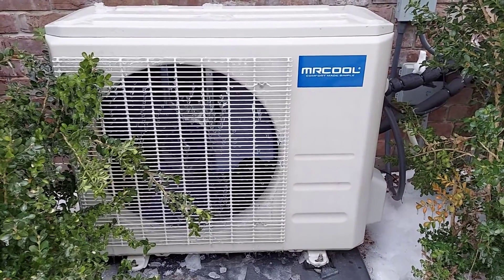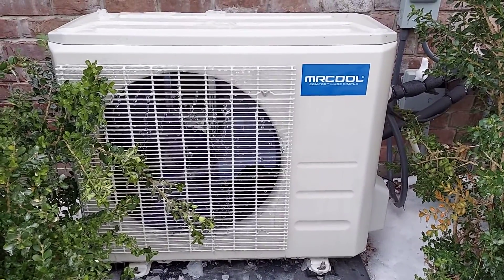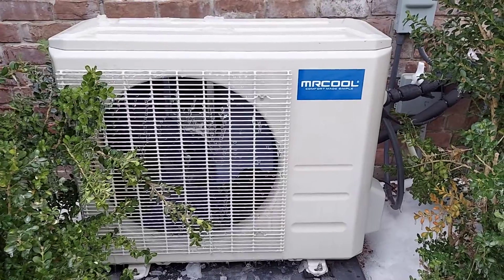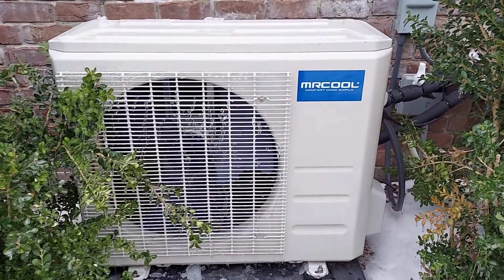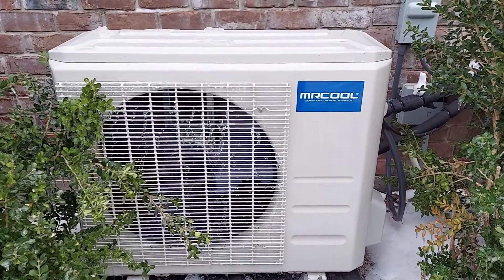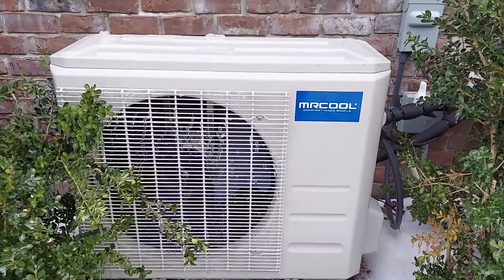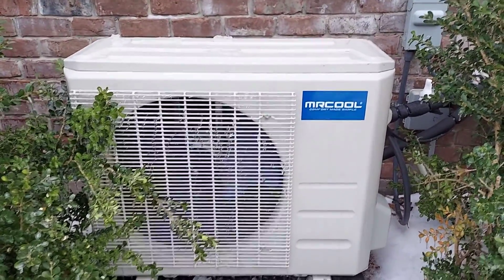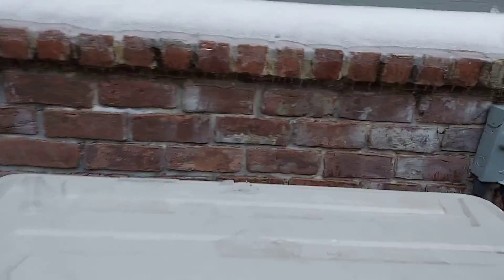Mr coolair as a heater